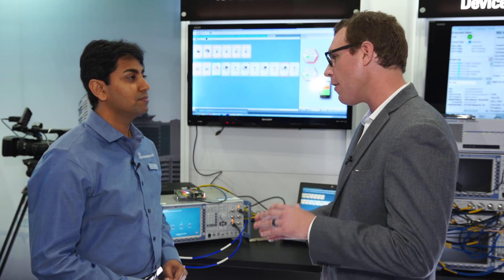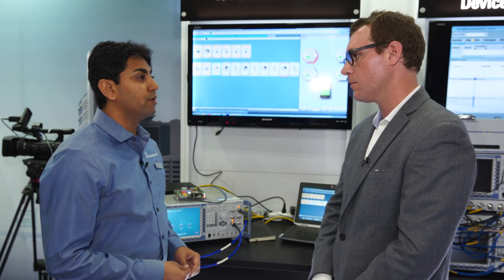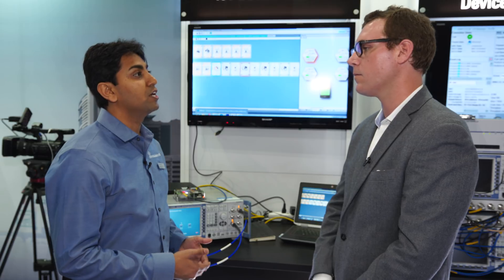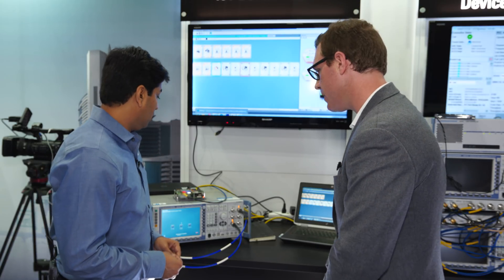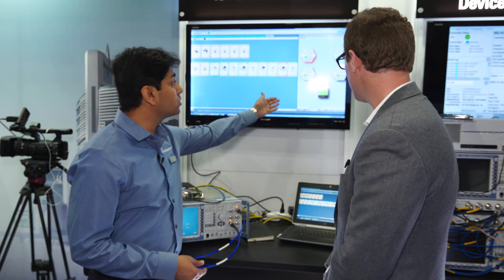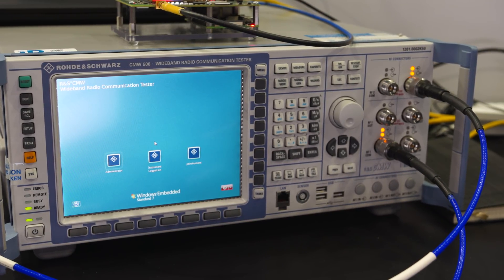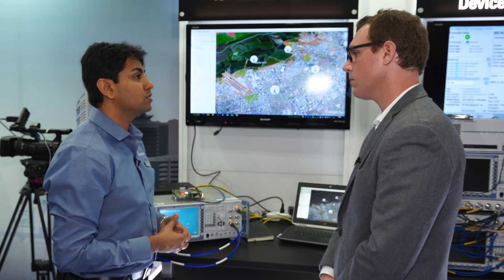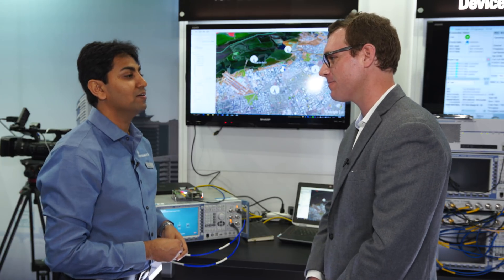C-IoT test solutions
Denis Solomon, Product Leader, Rohde & Schwarz Americas